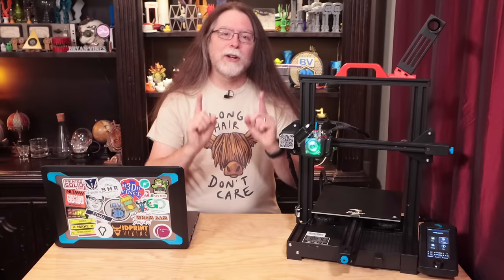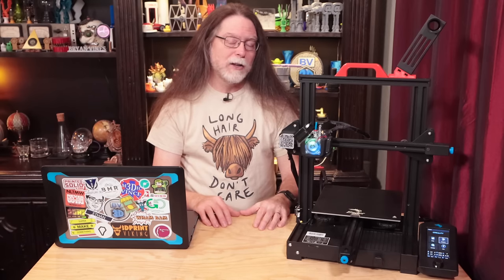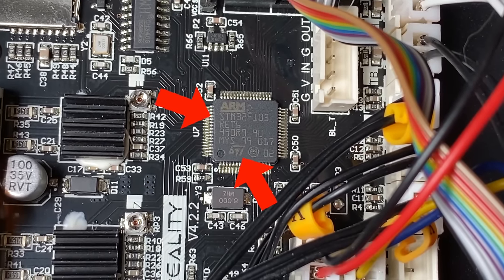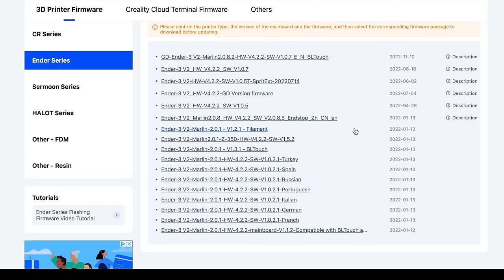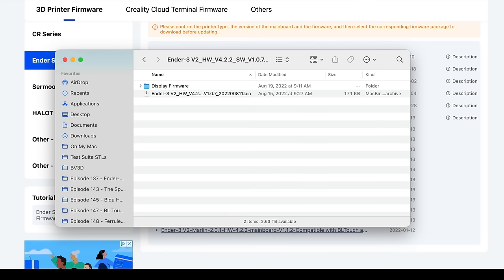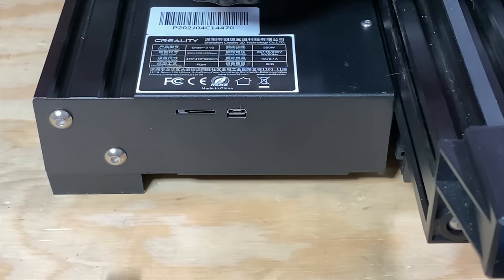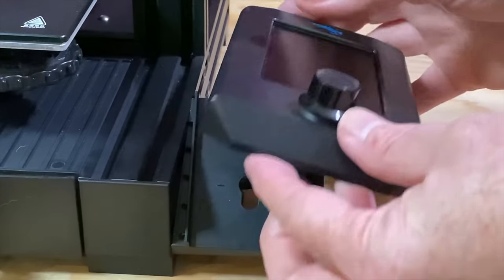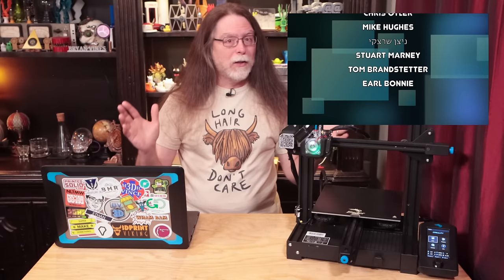Ender-3 V2 Firmware Update - Current Firmware from Creality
Hello, 3D Printing friends! Today we're going to update an Ender-3 V2 to the current Creality firmware, including the display firmware. This process should work for many of the Ender-3 series printers.

How To Format a MicroSD Card for your 3D Printer

CHAPTERS
00:00 Introduction
00:21 What We're Doing Today
01:07 Mainboard & Chip Identification
02:36 Select & Download Firmware
04:15 Installing Mainboard Firmware
05:01 Installing Screen Firmware
07:26 Wrapping Up